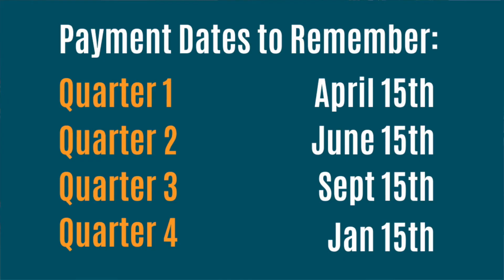How to Pay Your Taxes as a Business Owner | Impacts on Individual Income Taxes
Have you ever wondered How to Pay Your Taxes as a Business Owner? You are not alone so many business owners ask us or their CPA how to do this and the impacts it has on their individual income taxes and beyond. Today we are going to give you the simple steps on how to pay your taxes as a business owner.

Get your FREE Financial Playbook to learn how to Disaster-Proof Your Small Business today

Join our Free Community, Money Taxes, & Finances for Small Business Owners to ask questions and join in on the conversations